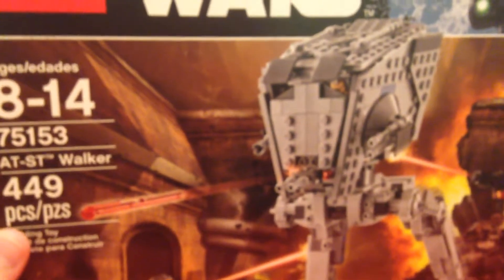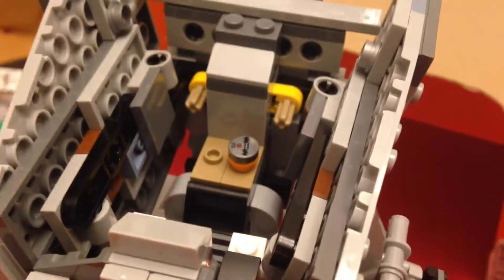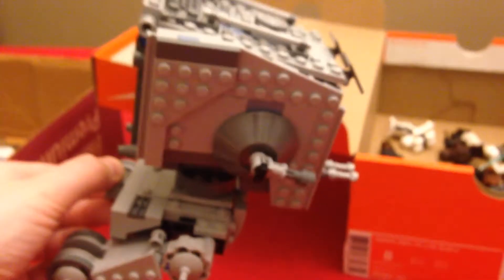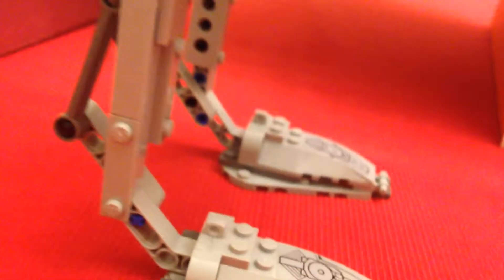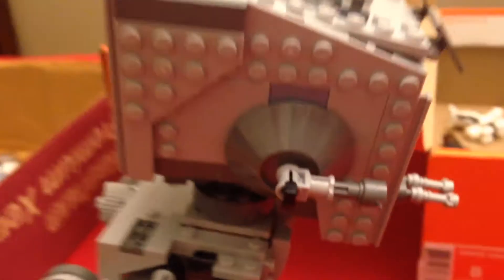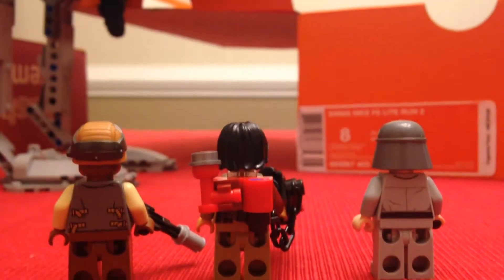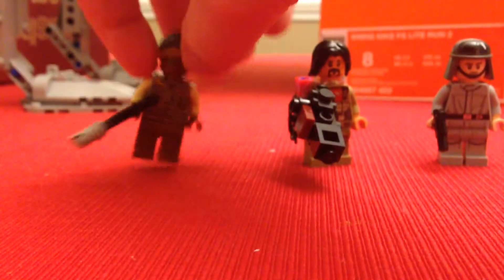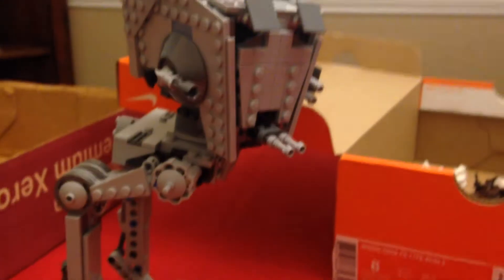Lego Star Wars AT-ST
The atst is fun!!!